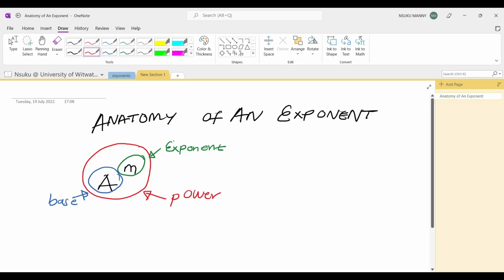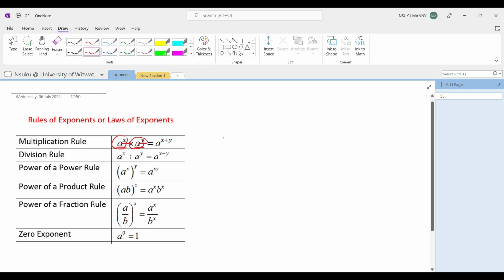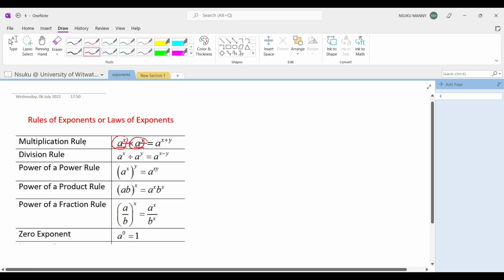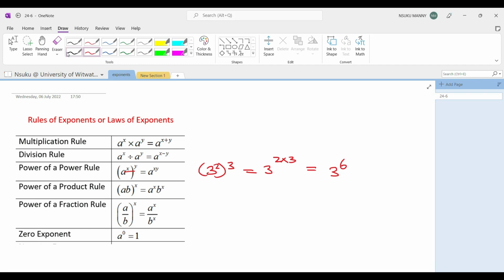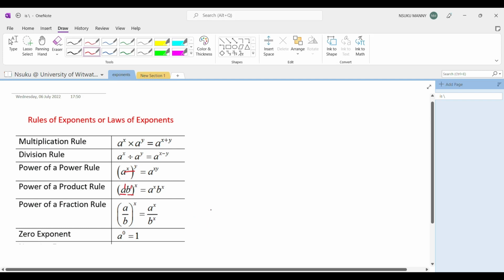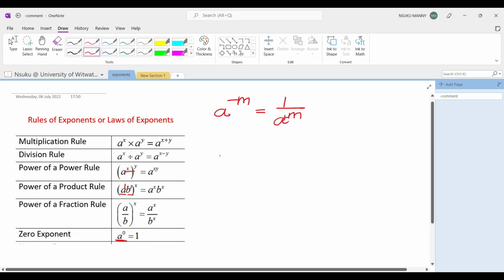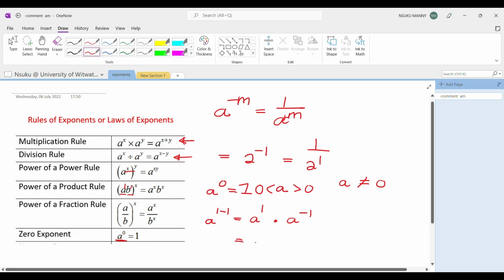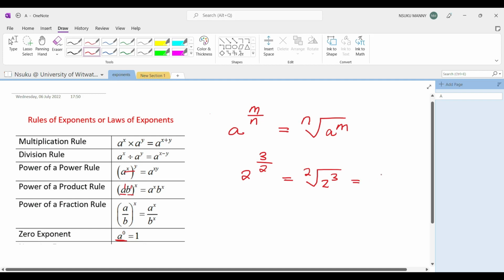LAWS OF EXPONENTS | MATHEMATICS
In this video we are going to be covering laws of exponents.
We are going to explore some tips and tricks that will help you better understand the topic and find "A Smart Way" to learn Math!